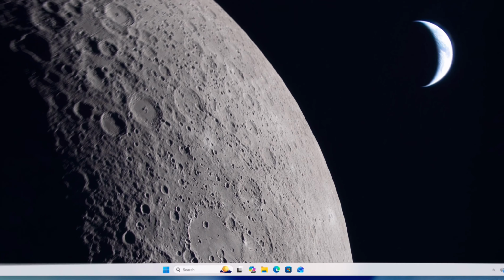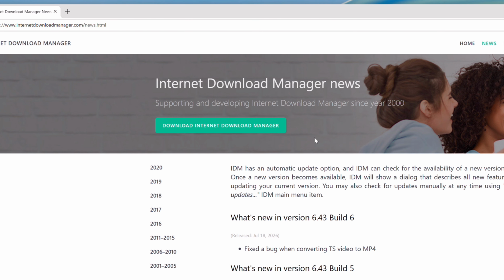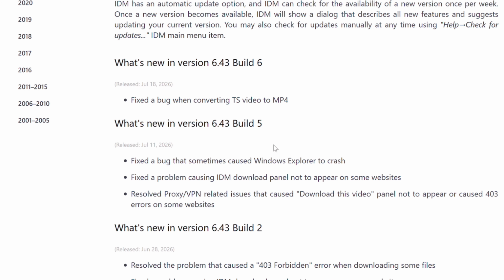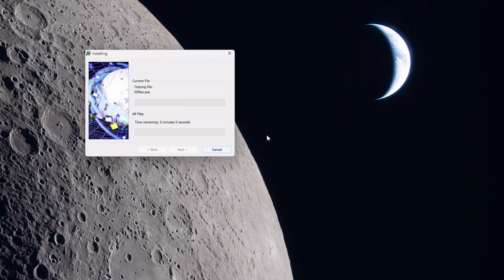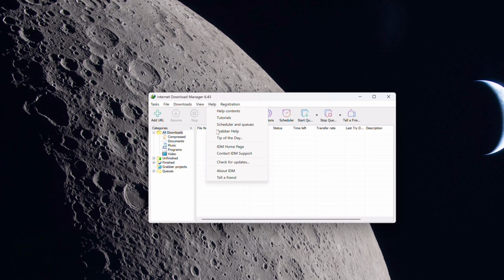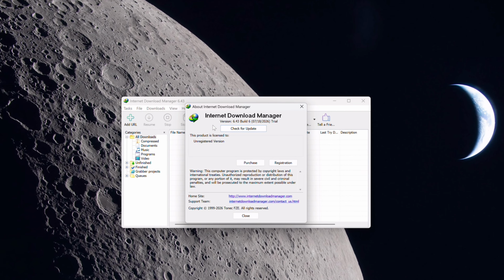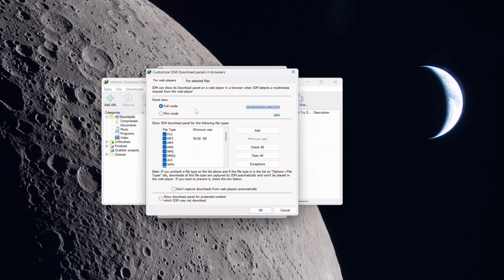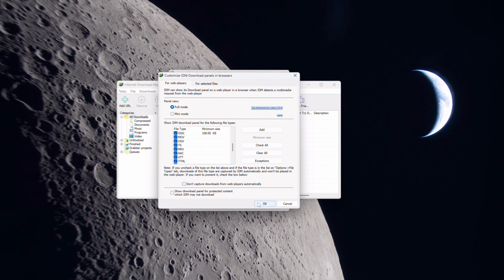IDM 6.43 Build 6 Released! What's New? | Internet Download Manager Latest Update (July 2026)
Internet Download Manager (IDM) 6.43 Build 6 Final Release is now available!
In this video, I cover everything that's new in the latest IDM update, including the official bug fixes, improvements, and whether you should update to the newest version.

If you're an IDM user, this quick update guide will help you decide whether it's worth upgrading to the latest release.

The information presented in this video is based on the official release notes and publicly available information at the time of recording. Features, fixes, and functionality may change in future updates.
Background music used in this video is AI-generated and is included solely to enhance the presentation and viewing experience.
No copyrighted software, license keys, or unauthorized modifications are provided or promoted in this video.